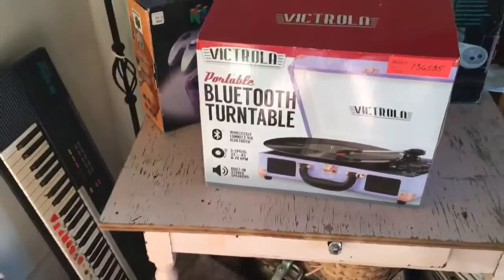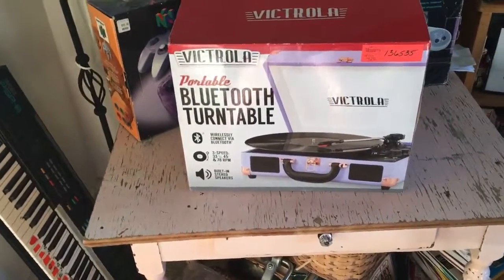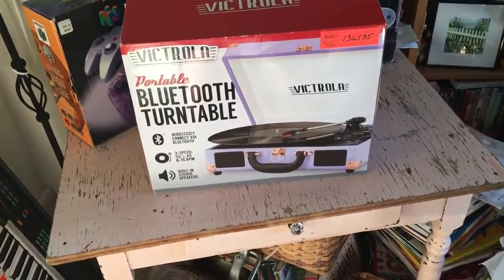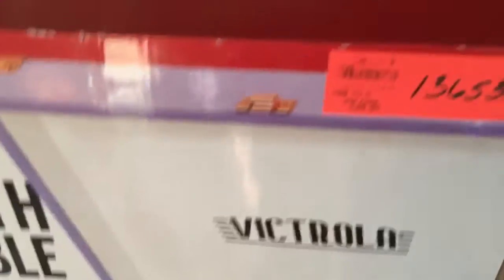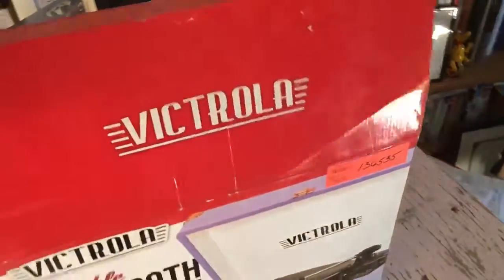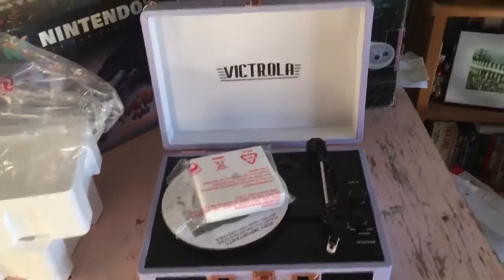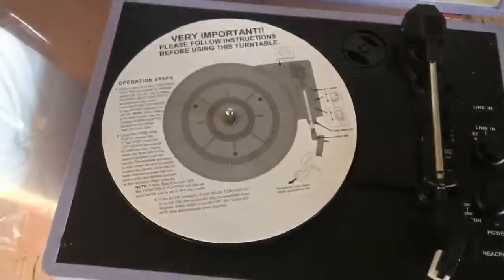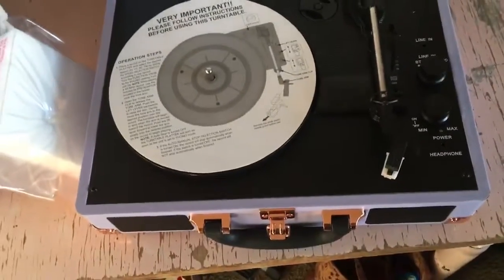Marky Marc's Victrola Record Player Unboxing 7/20/19